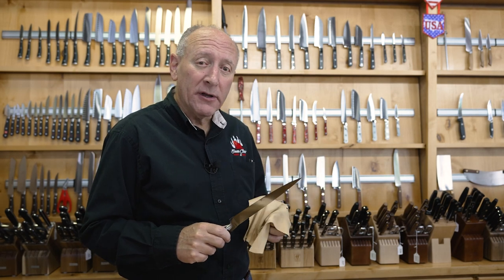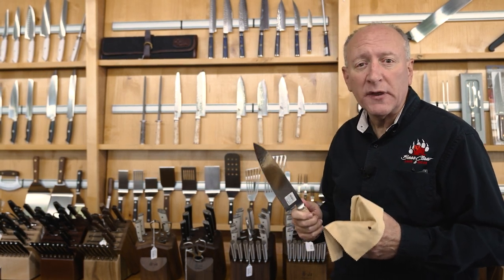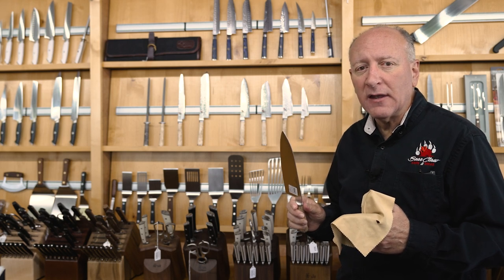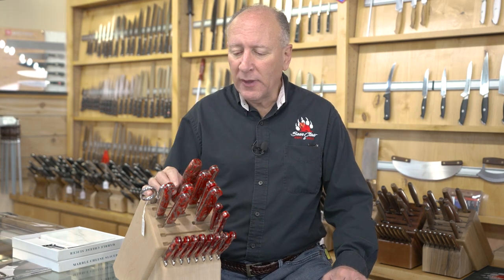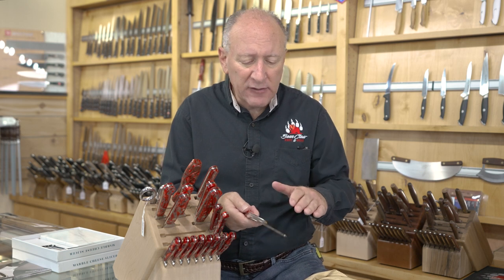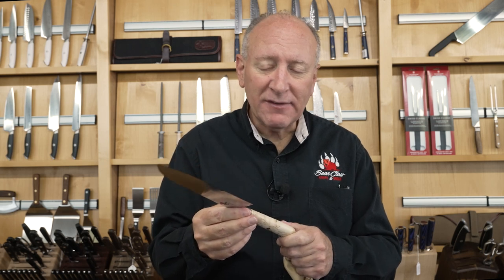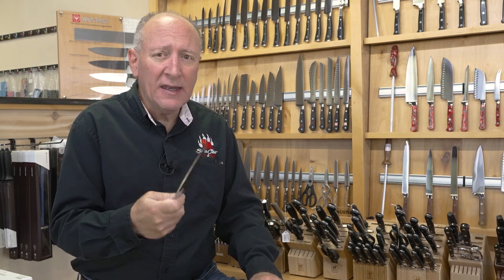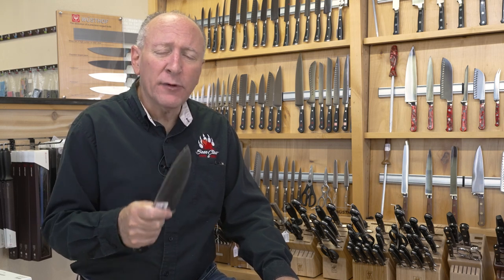6 Factors to Help You Choose the Right Knife